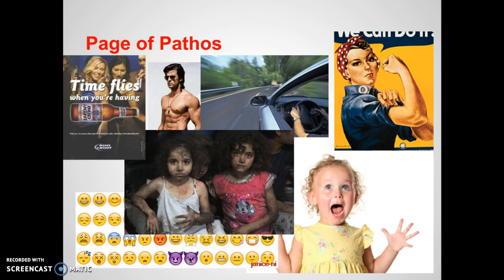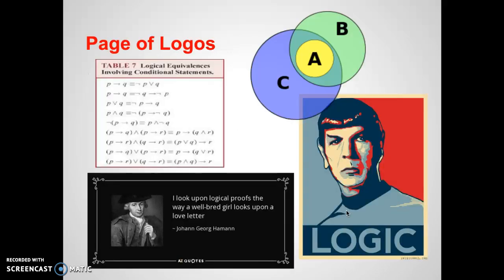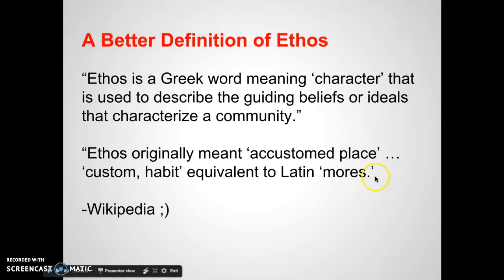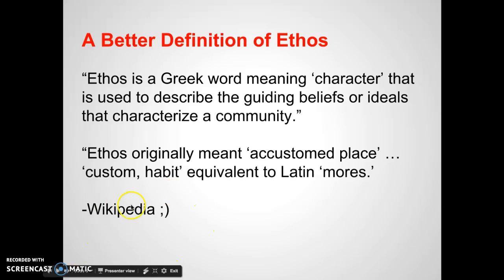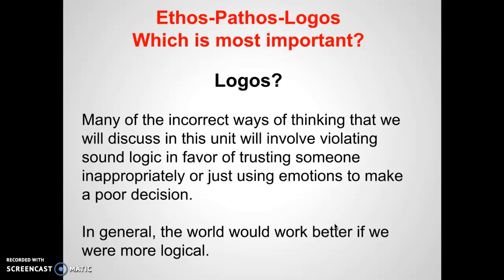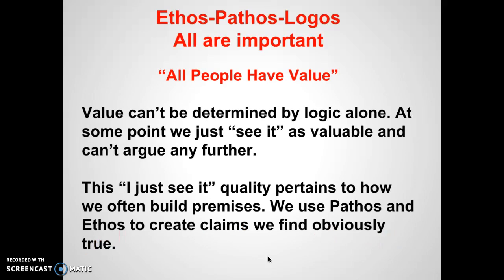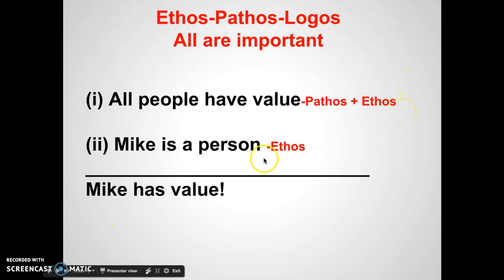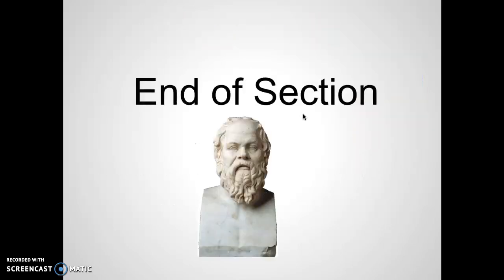Critical Thinking #1: Ethos Pathos Logos